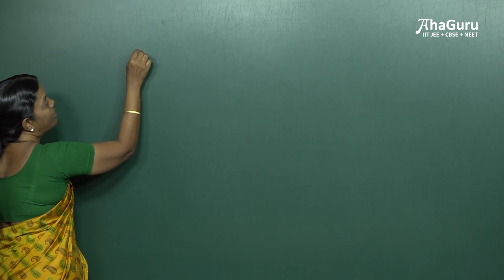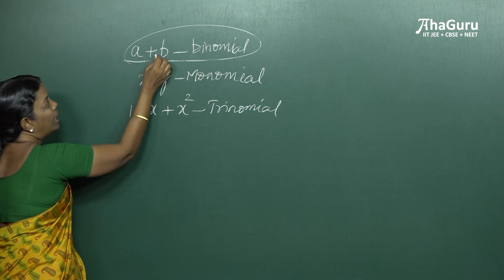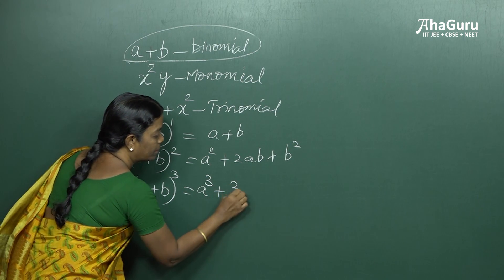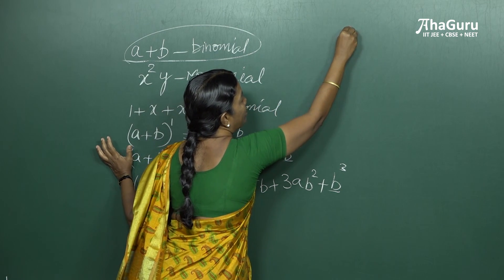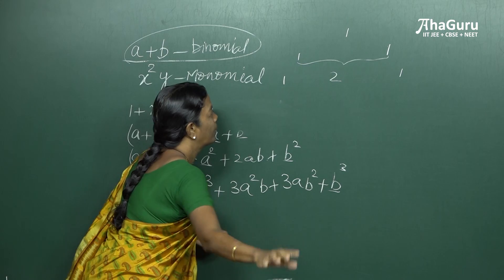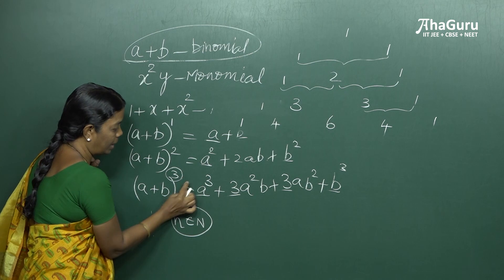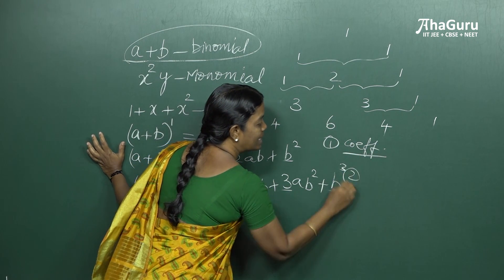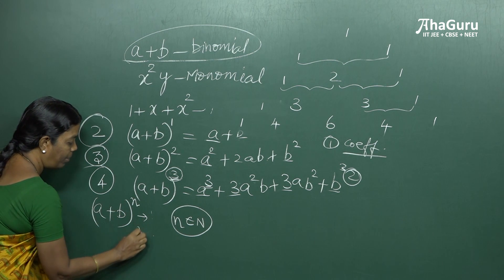Mastering Binomial Expansion: Unveiling the Power of Algebraic Marvels | AhaGuru | Algebra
Welcome to our comprehensive guide on Binomial Expansion! 📚 In this video, we'll take you on a journey through the fascinating world of algebraic marvels. Whether you're a student looking to ace your math exams or someone curious about the beauty of mathematical patterns, this video is for you.